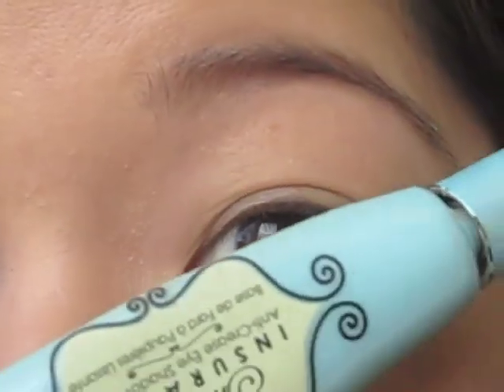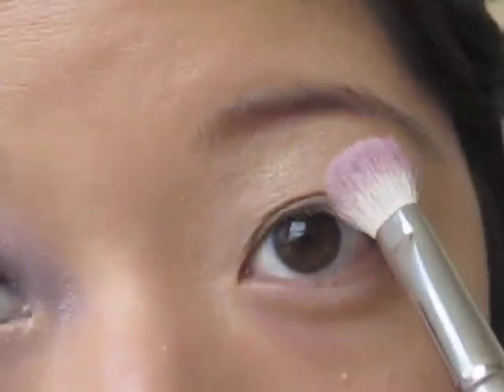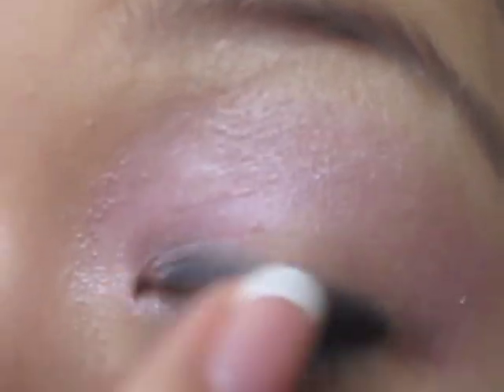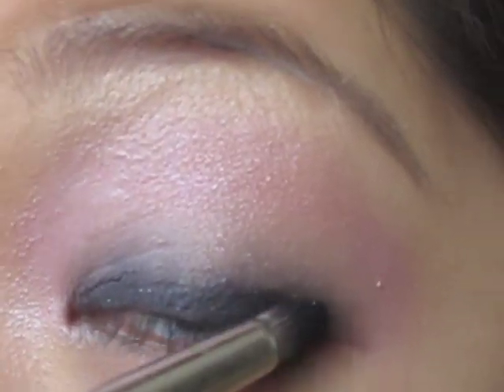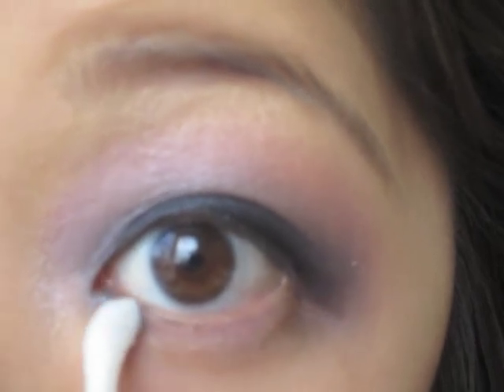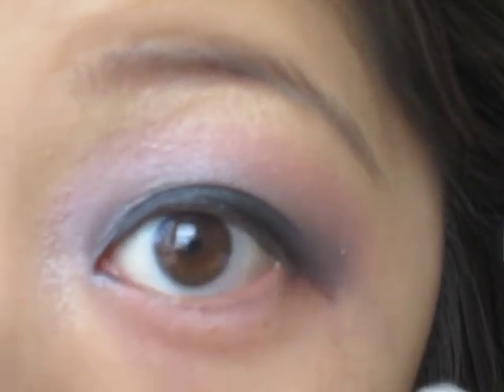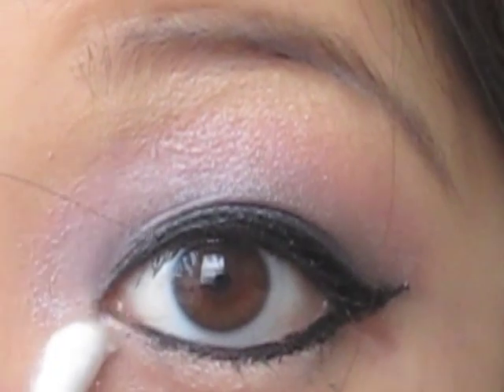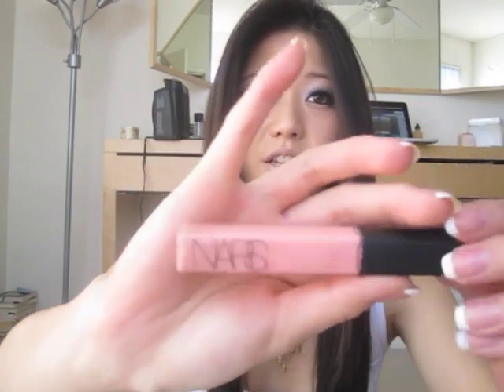Valentine's Day Tutorial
yes yessss I know my eye is twitching...it only does that when I film idk why. And the stuff stuck on my curler is my liner, it gets REALLY tacky and sticks to my lashes and transfers to my curler.

Tank: True Religion
Necklace: Forever 21 (but its a few months old so idk if they'd still have it)

Products Used:
Too Faced Shadow Insurance (applied w/ finger)
MAC Rice Paper
MAC Swish
MAC Vanilla pigment (tear duct)
Milani Liquif-Eye Pencil Liner (Black)
MAC Black tied
MAC Liquid Last
Sonia Kashuk 'Full Glam" lashes
Shiseido's Innocent Rose Blush B4
NARS Turkish Delight Lipgloss

FTC All purchased by me